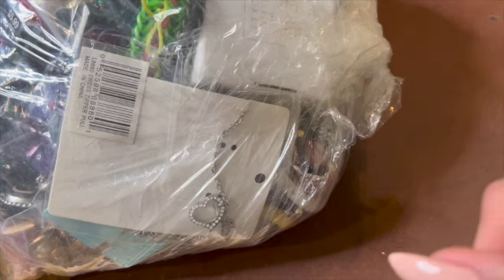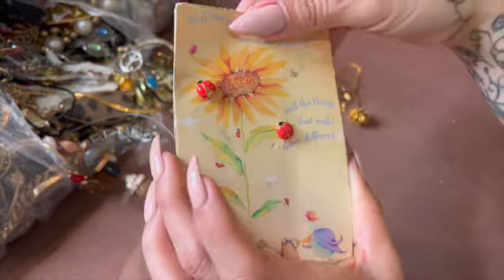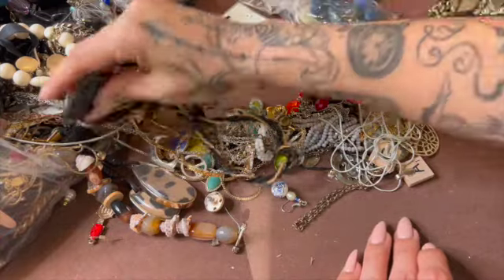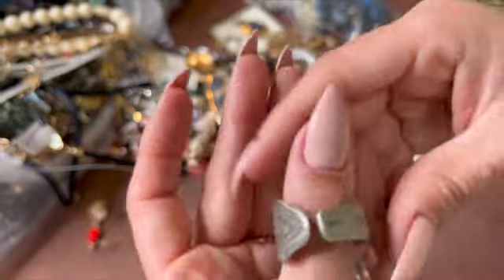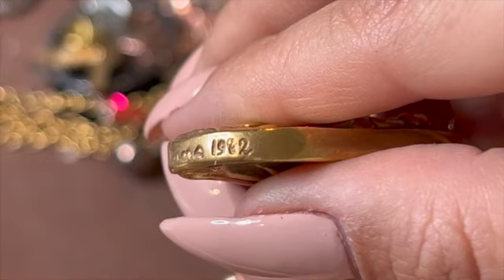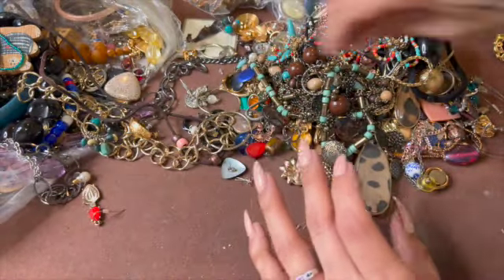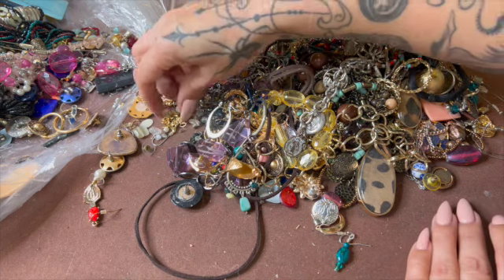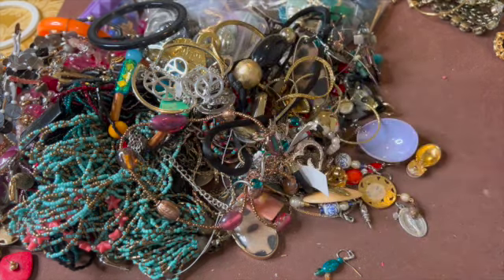Did someone donate their wedding set !!! scored with this 20lbs bag from shopgoodwill